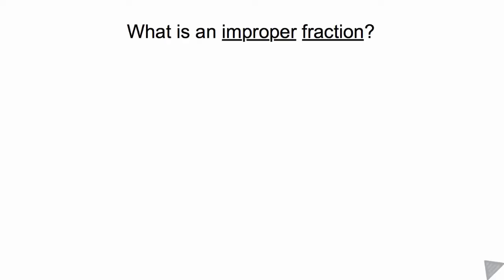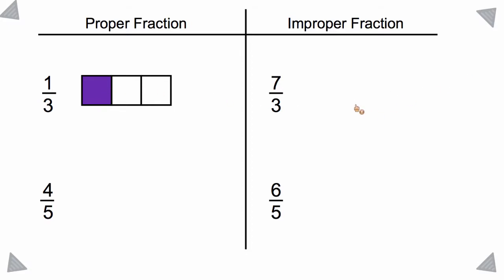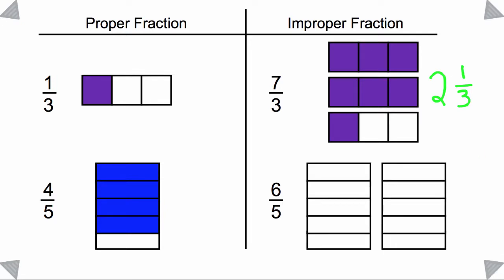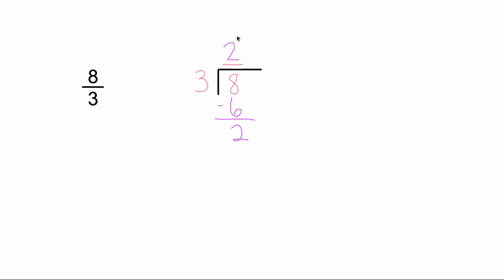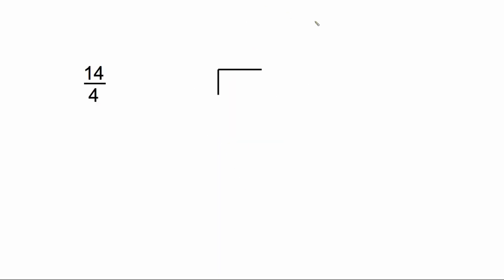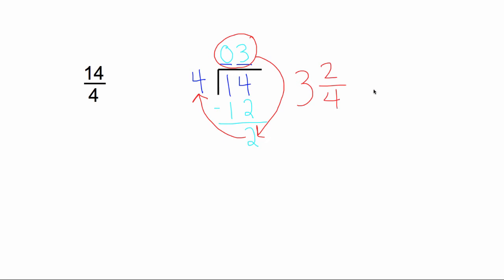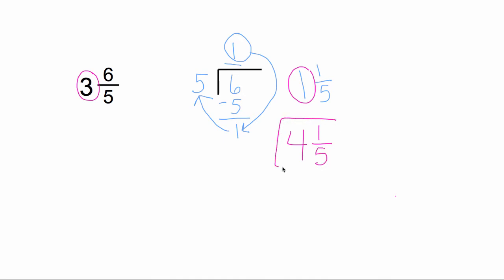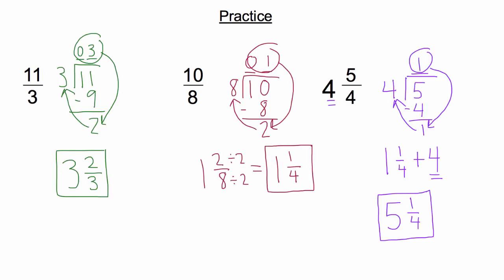Changing Improper Fractions into Mixed Numbers